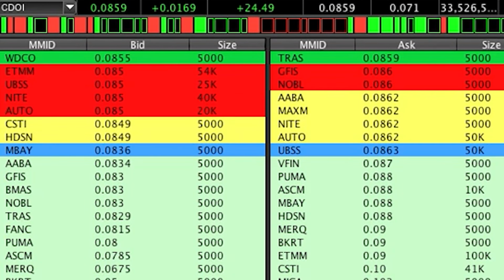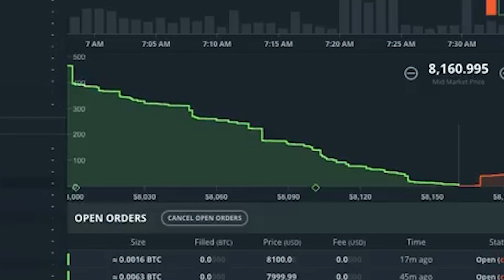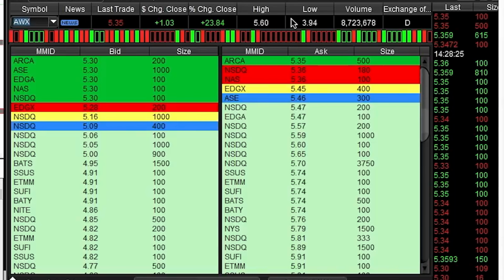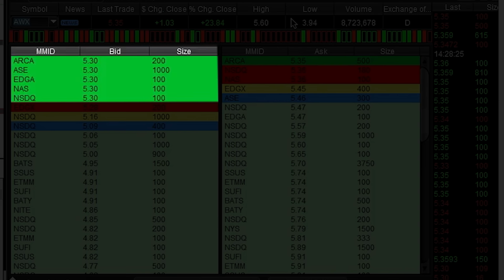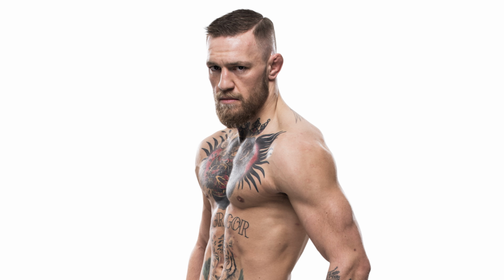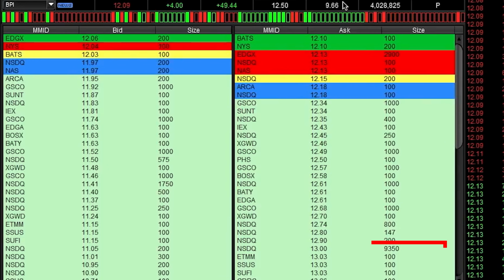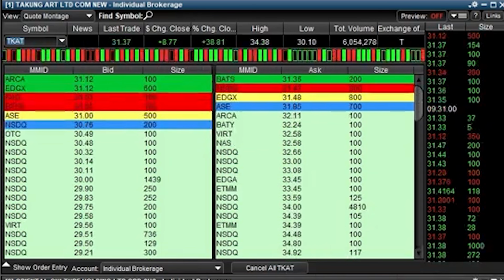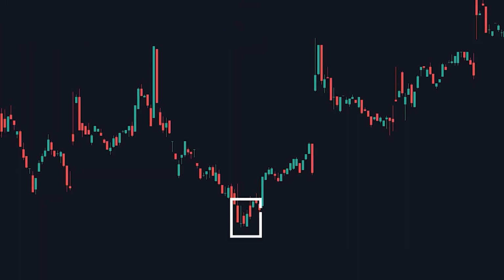How To Read Level 2 Market Data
Level 2 market data is part of every good day trader's arsenal. Here's a quick introduction to level 2 market data. Find key breakout areas, order sizes, support & resistances, and so much more. Enjoy!

► Get 2 FREE stocks valued up to $1850 (when you deposit $100)